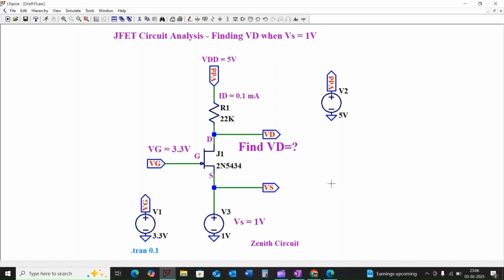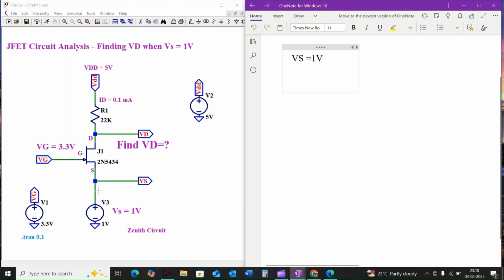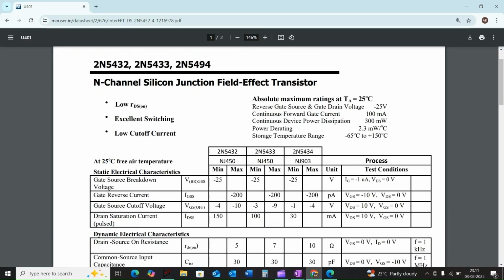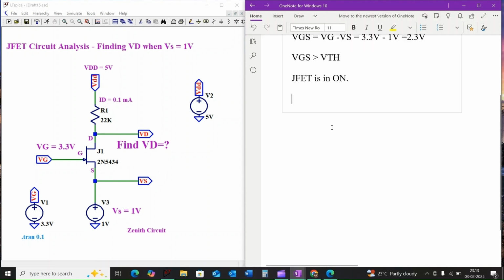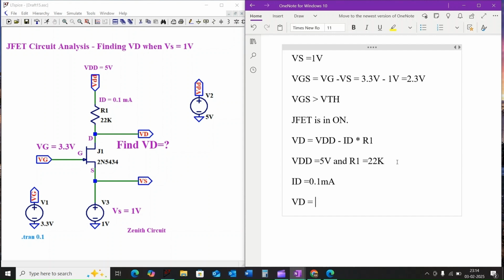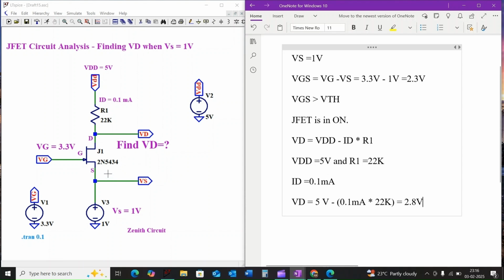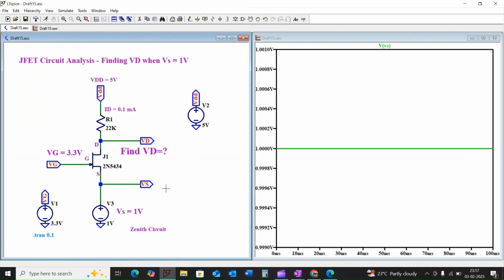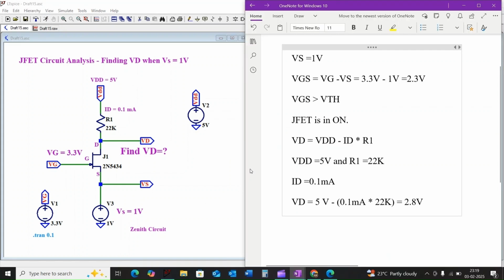JFET Circuit Analysis - Finding VD when Vs = 1V || Hardware Design || VGS || ID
Electronic circuit #60 : Learn how to analyze a JFET amplifier circuit when the source voltage (Vs) is 1V. We'll cover:

Calculating Gate-to-Source Voltage (Vgs)
Determining the JFET's ON/OFF state
Approximating the Drain Voltage (Vd)
Understanding the relationship between Vs, Vgs, and Vd. Grab your notebook and follow along!